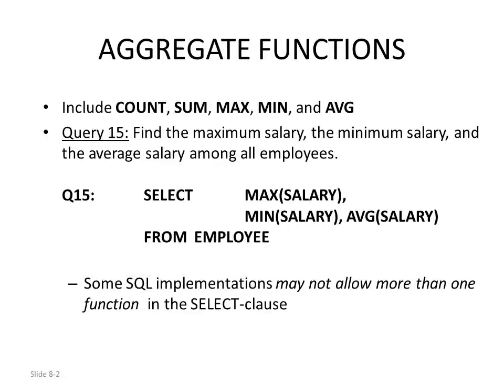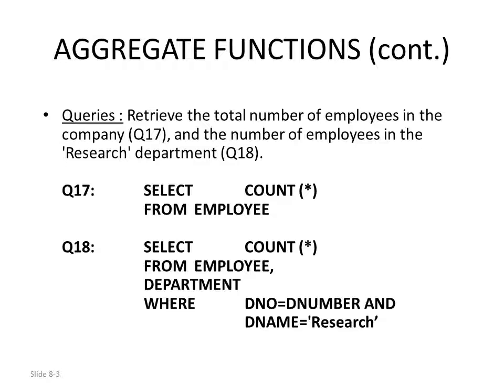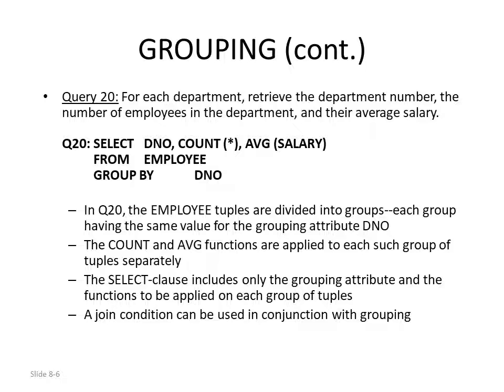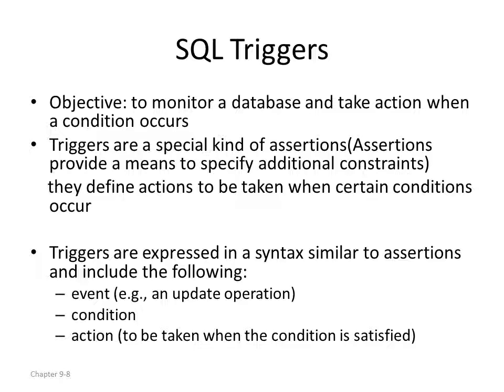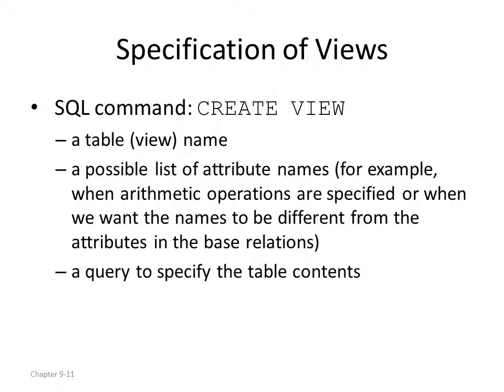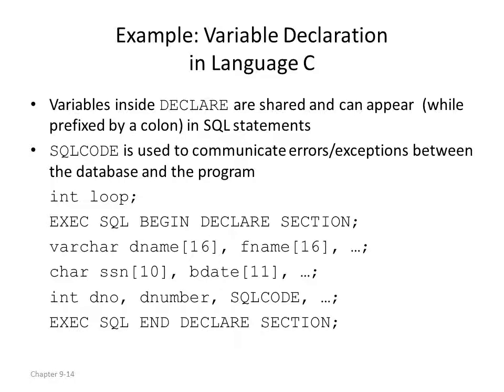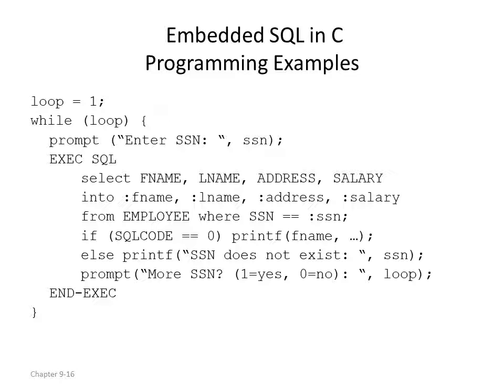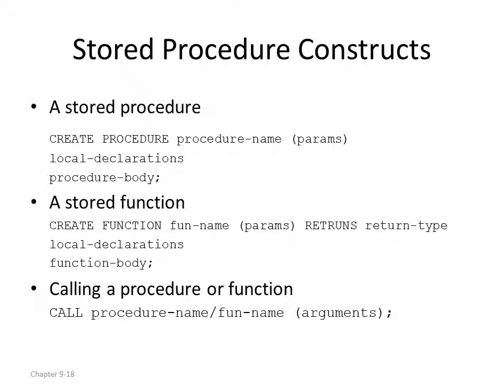short notes on Views,Triggers,Grouping,Aggregate, Embedded SQL By Sharana Kumar from Veerashaiva Col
short notes on Views,Triggers,Grouping,Aggregate, Embedded SQL By Sharana Kumar from Veerashaiva College